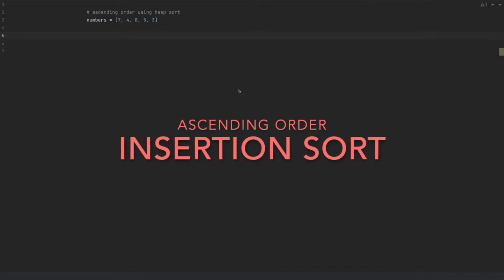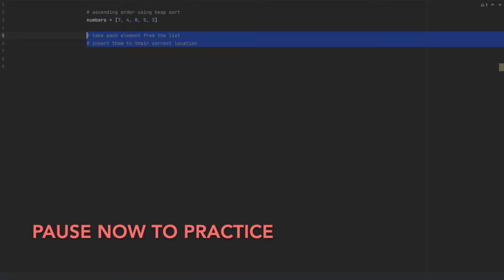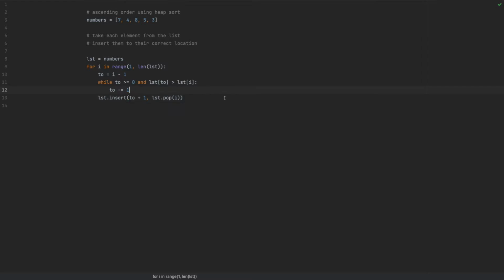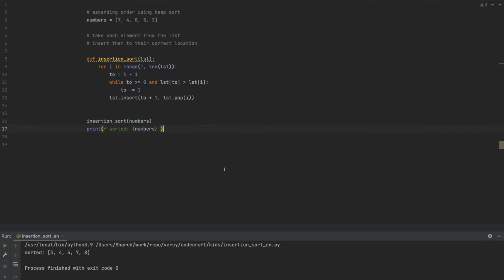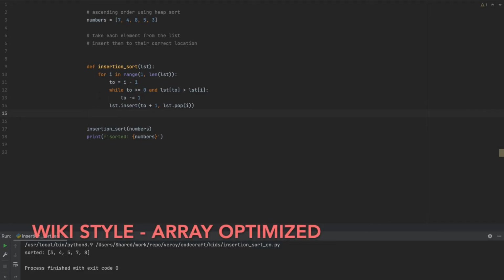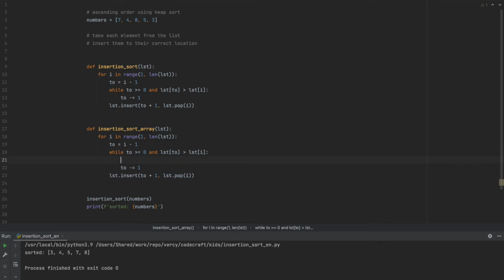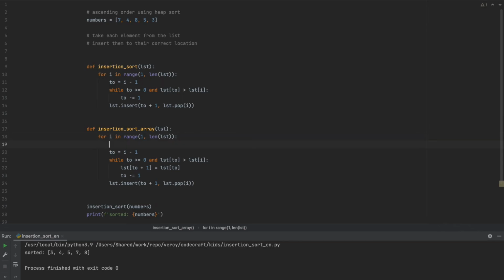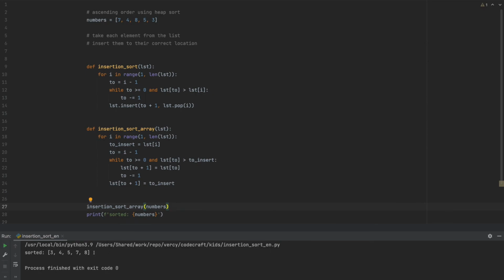6. Insertion Sort Python Practice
Insertion sort works the way you would sort a deck of cards in your hands...

0:00 Algorithm walk through
0:20 Like a deck of cards...
3:15 Optimizing for arrays